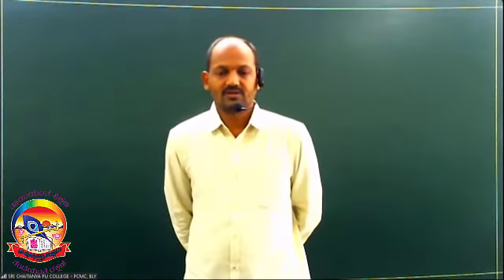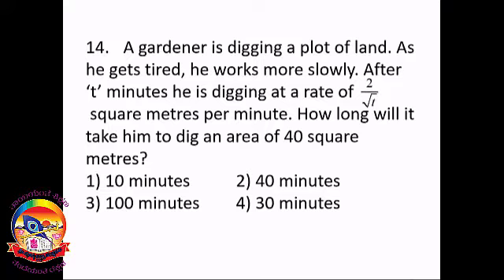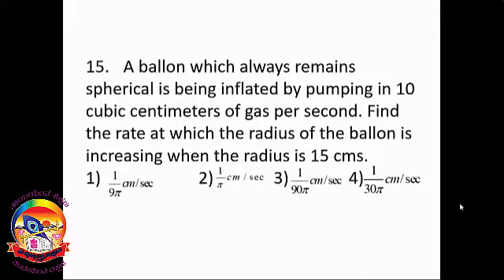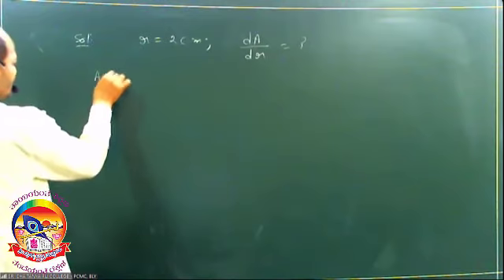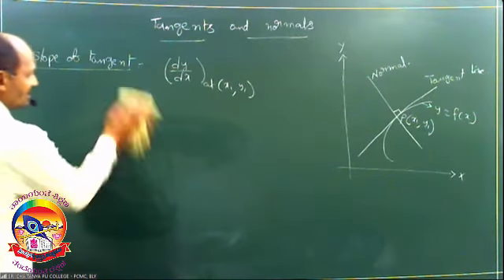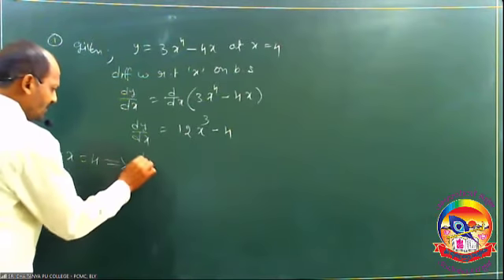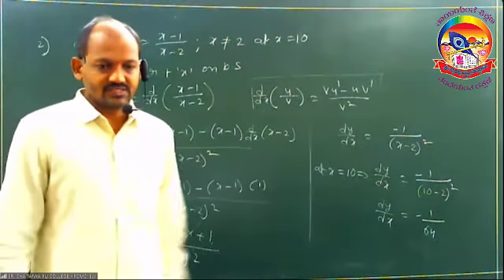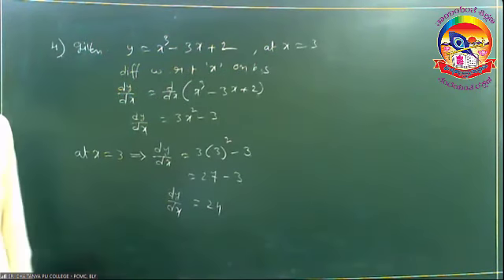Applications of Derivattives - Problems on Rate of Change Class - 12 Sri Chaitanya PU College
Applications of Derivattives - Problems on Rate of Change  Class - 12  Sri Chaitanya PU College Ballari